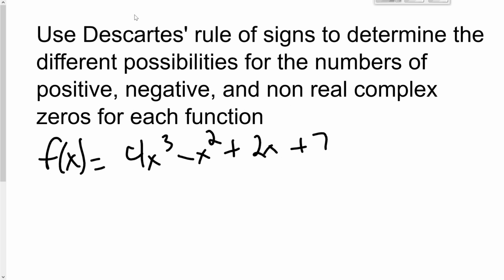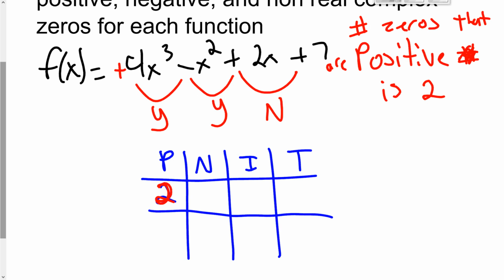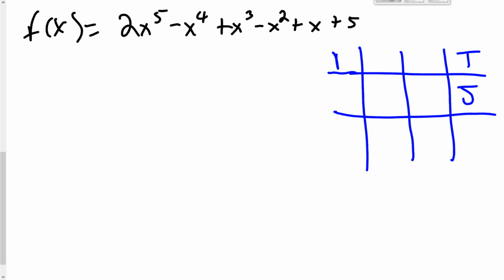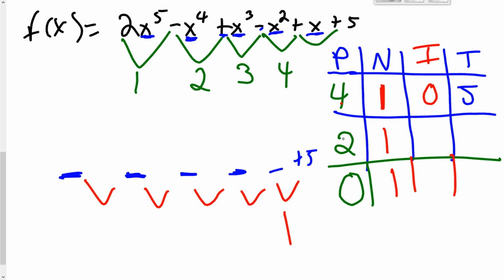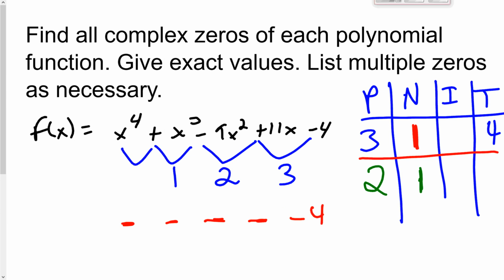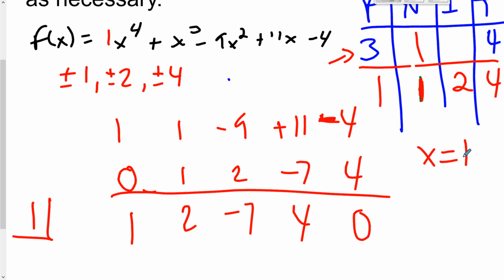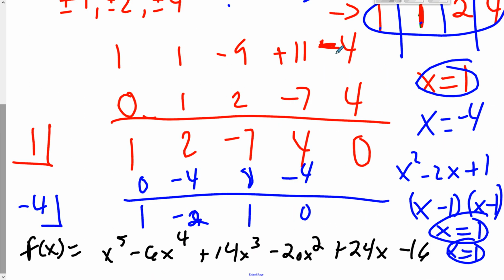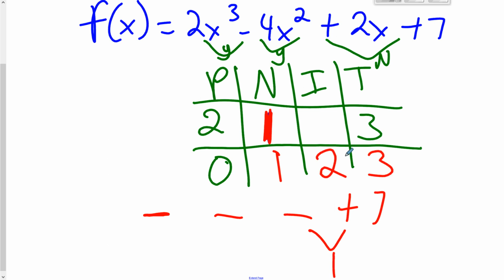PreCal Ch. 3.3 Descartes' Rule of Signs